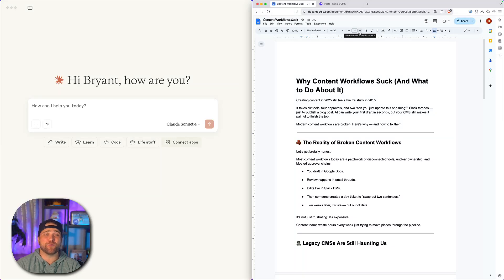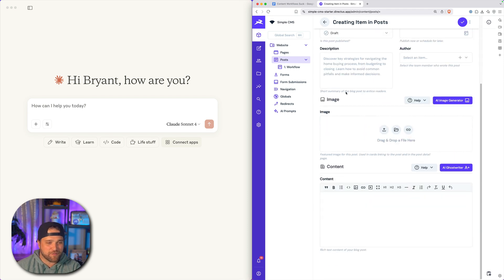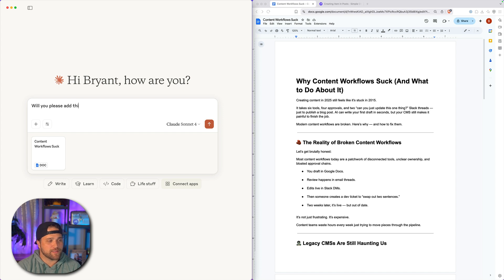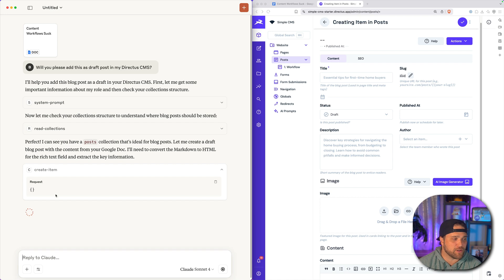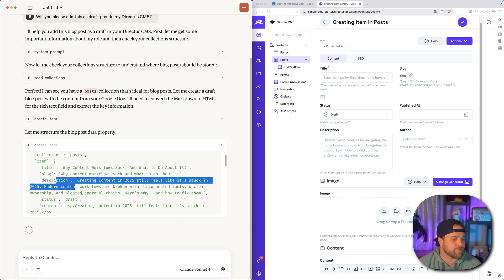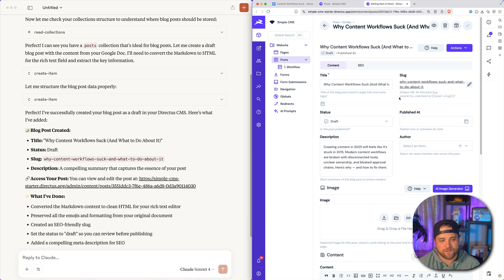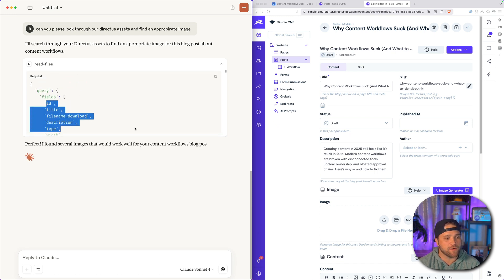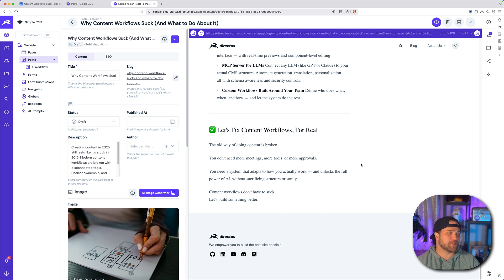Using AI to publish blog posts and content with Directus Content MCP Server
Transform your blog post creation process with AI-powered workflows. See how to move content from Google Docs directly into Directus with proper formatting, automatic SEO generation, and structured data - all through simple conversation with AI tools.

You can also view the full MCP Workshop on Directus TV

🐰 Community Resources:
Join our new community platform: community.directus.io